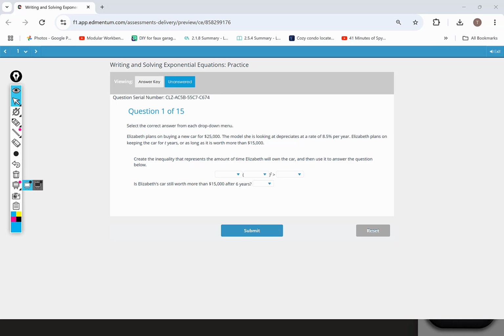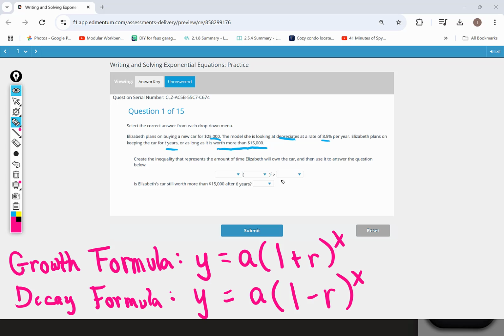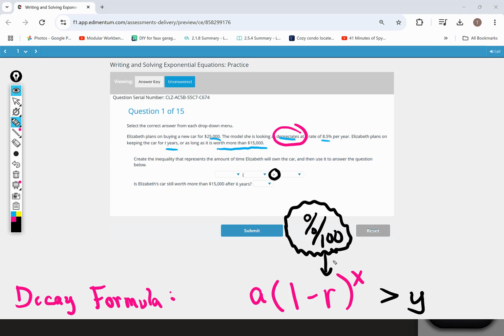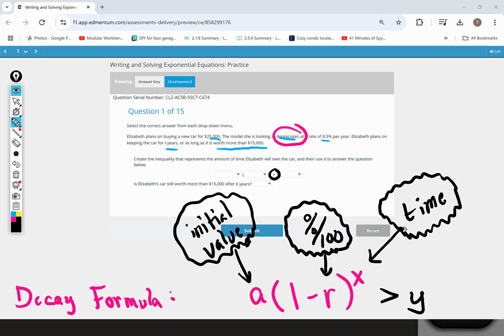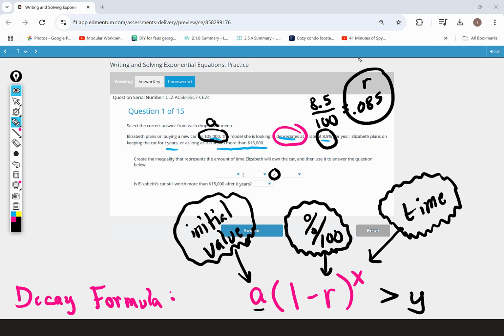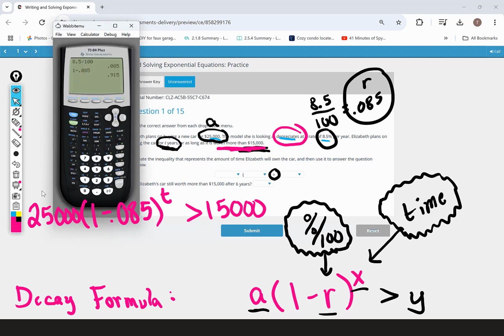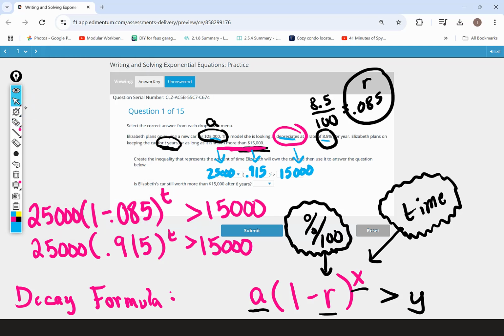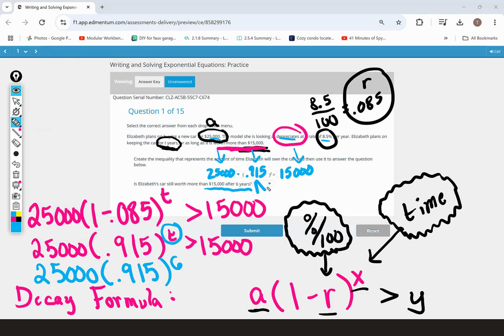Practice Question 1 Question Serial Number CLZ AC5B 55C7 C674